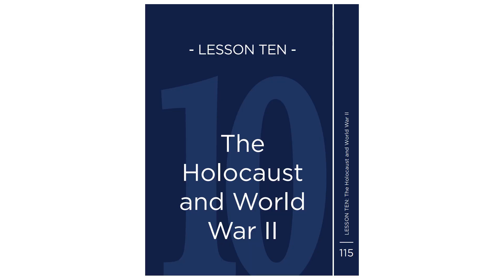The Israel Course | Lesson 10: The Holocaust and World War II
Learn more about Hitler and the Nazis and their effect on world Jewry, as well as Israel’s founding following the worst genocide in history.

CUFI’s The Israel Course includes educational tools and biblical perspectives that highlight what God’s Word has to say about our responsibility to stand with Israel and the Jewish people.

In 20 in-depth lessons, learn why Christians should support Israel. Delve into Israel's biblical, historical, and geopolitical significance with videos, quizzes, journal prompts, and more.